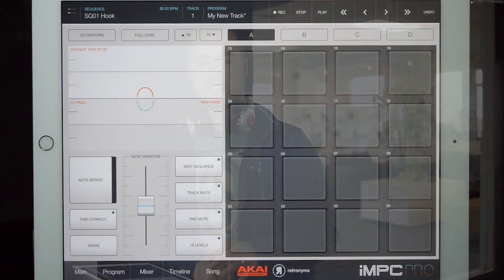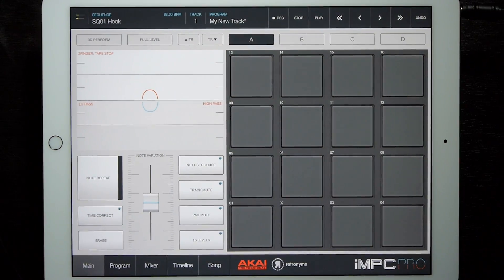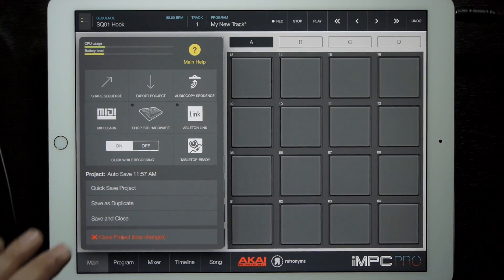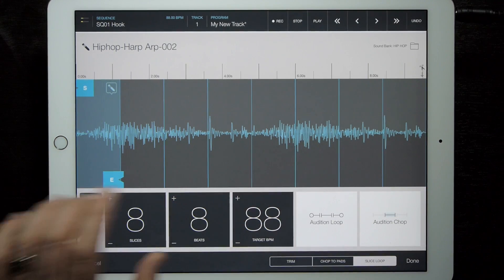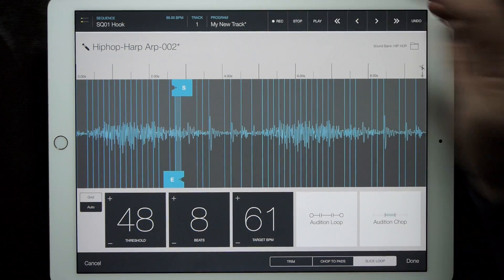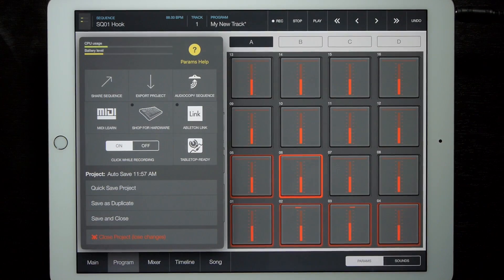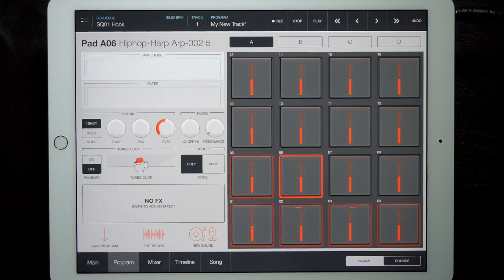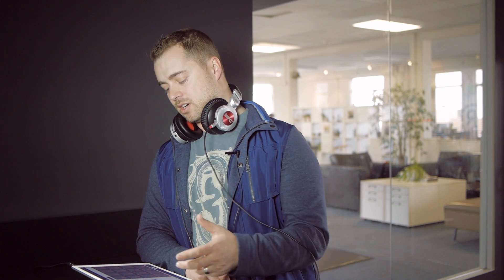Version 1.5 — iMPC Pro Log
Version 1.5 adds several features and improvements. Here's what you can expect:

- MIDI Learn so you can map your controller more easily.
- Slice Loop Auto mode, which automatically detects all transient markers.
- Improvements to MPC Desktop Export. You can now export slice loops as patch phrases, among other things.
- Latest version of the Ableton Link SDK.
- Latest version of AudioCopy (3.2), which improves workflow.
- Bonus feature: Bit-Crusher in the pad effects, which has a digital distortion effect on your sounds, adding some crunch and fuzz.
- And our new Public Beta Program, which allows our users to participate in exclusive pre-release testing of iMPC Pro.

Don’t forget to look for more upcoming detailed videos on the features mentioned in this video!

iMPC Pro Log showcases the latest features from the freshest development build of iMPC Pro, the premiere beat production iPad app from Akai Professional and Retronyms.